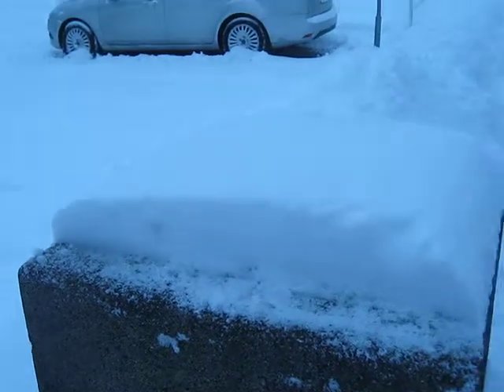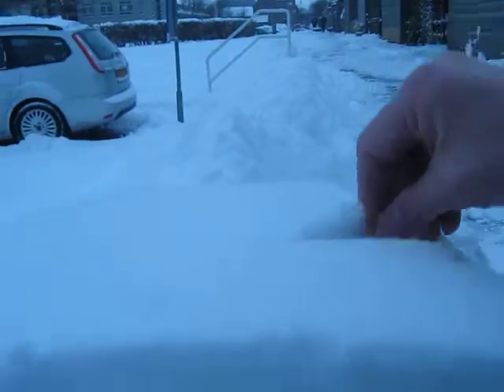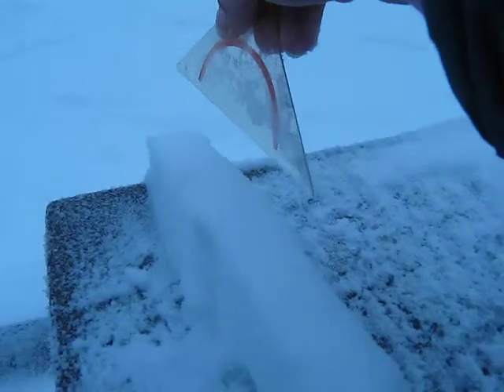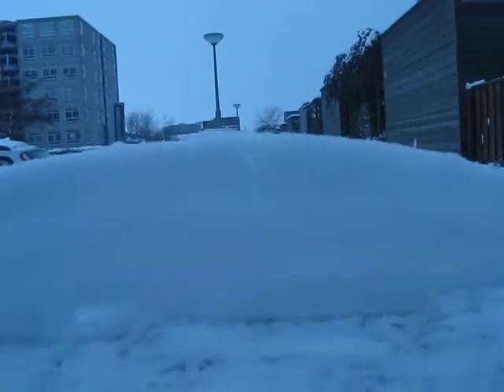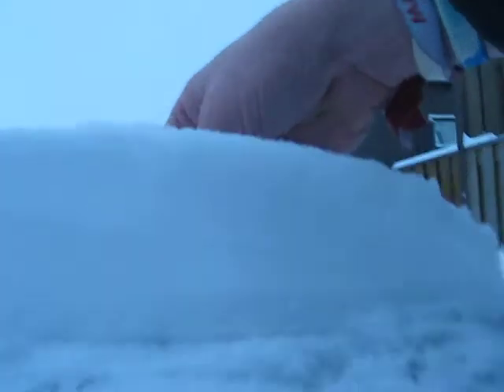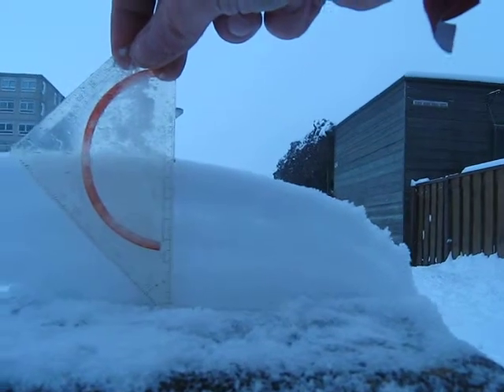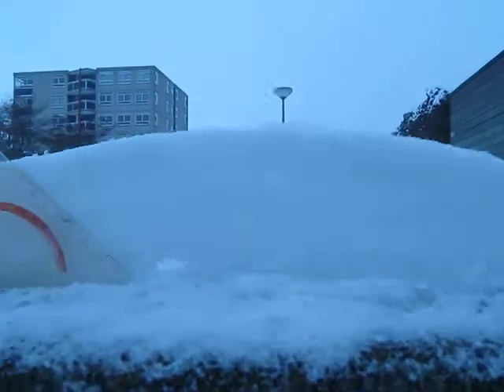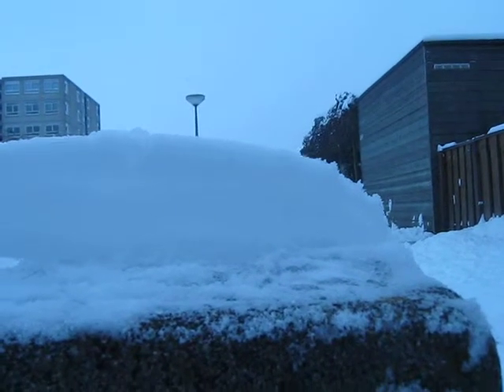Ice core dating proven wrong again 02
1 year later; and again I show you some proof, which you can do very very easily yourself at home or in your neighbourhood, to show you that there is a lot of corrupted science that tries to set your mind on thinking "bilions-of-years" wise.. well this litty bitty test shows you they are dead wrong; there are no bilions of years and this is one part of the proof... Icecore layers DO NOT, i repeat.. DO NOT form in 1 year... they grow in a couple of minutes to a couple of hours. DO !!  test his at your own home please... and convince yopur self that you havebeen lied too by the seculair science...God loves you...